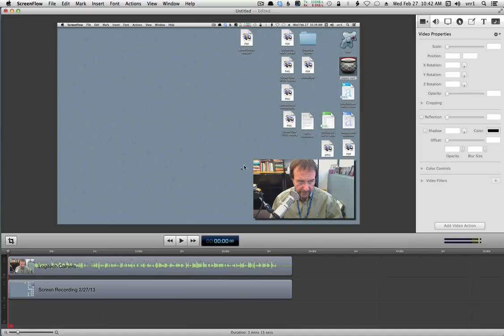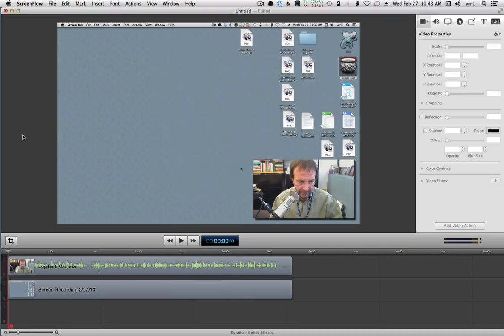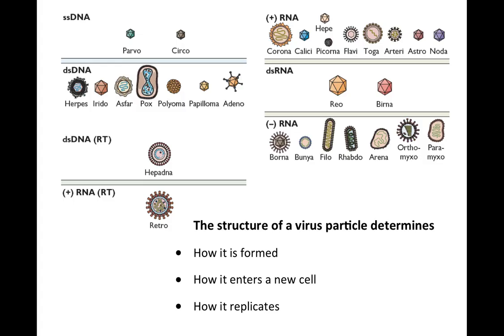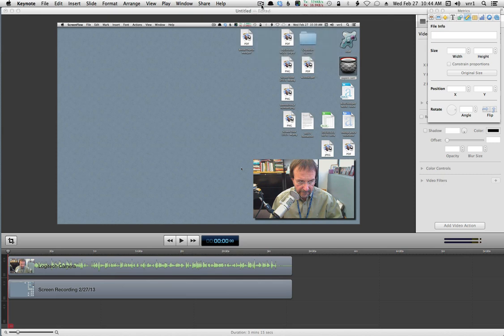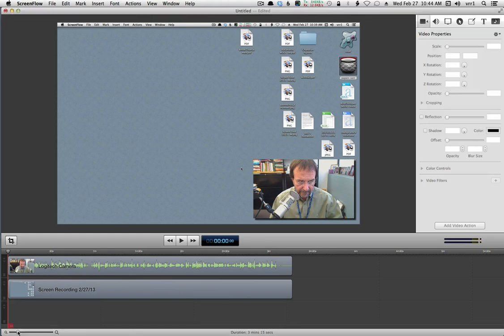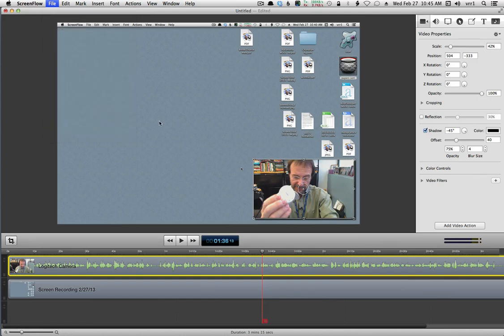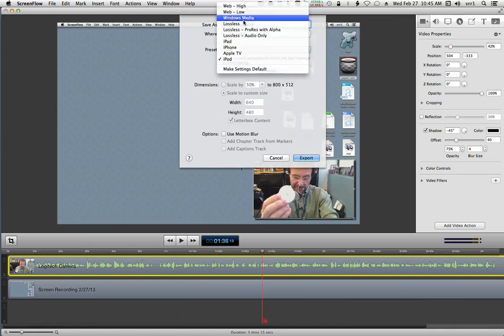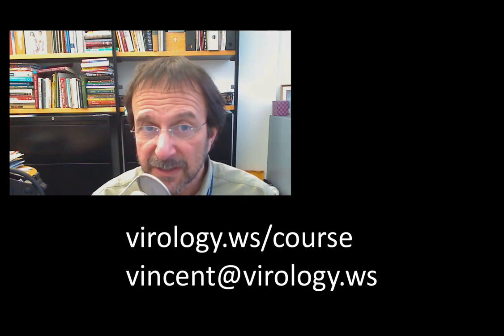How I record my lectures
A brief description of how I record my university lectures using my laptop, a wireless microphone, and screen capture software. Note that ScreenFlow can be found at telestream.net, not telestream.com as indicated in the video.